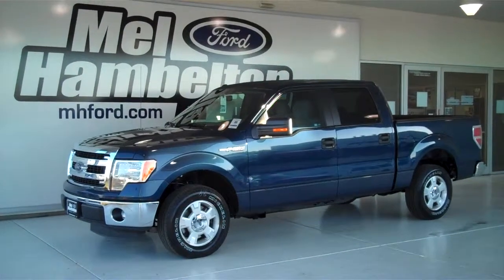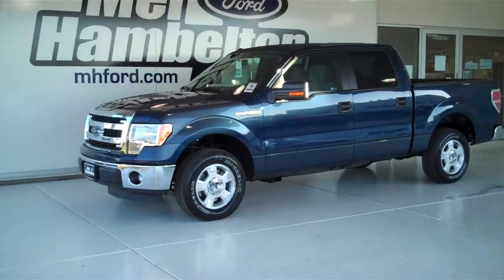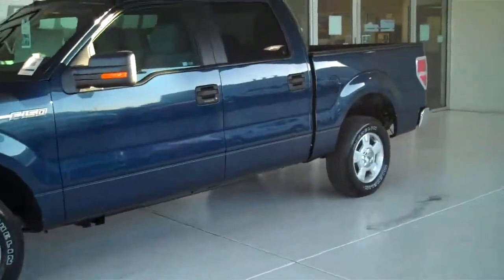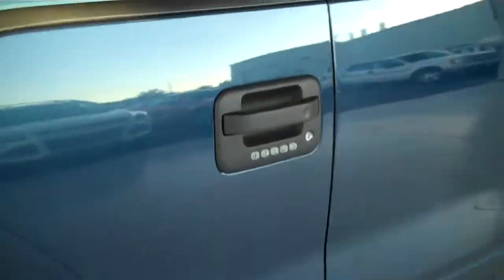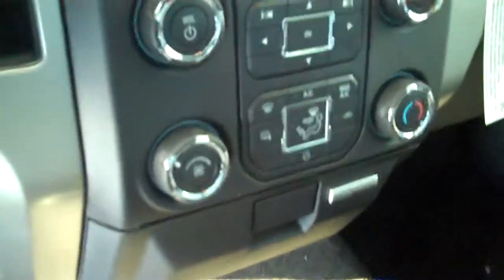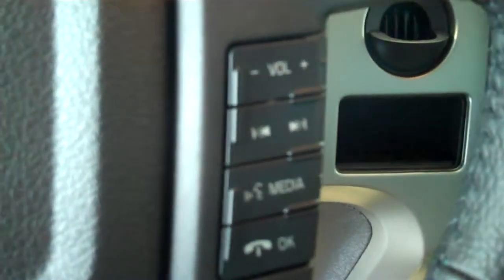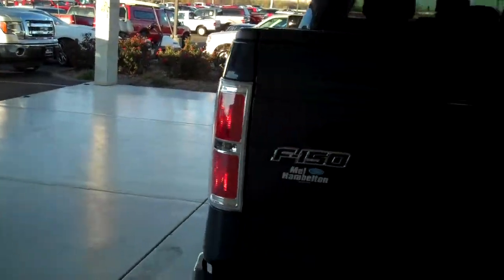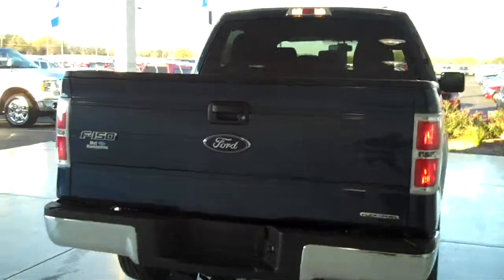131037 - 2013 Ford F-150